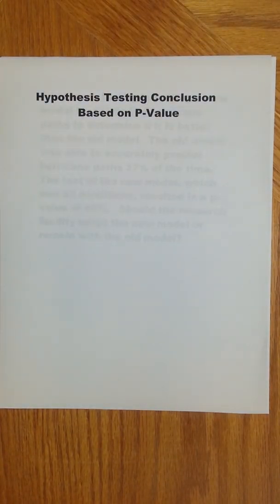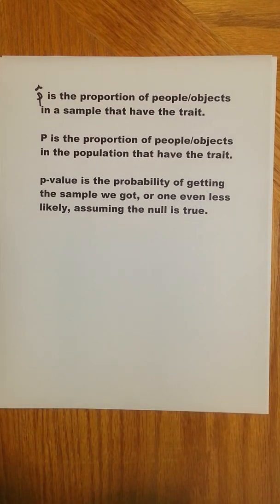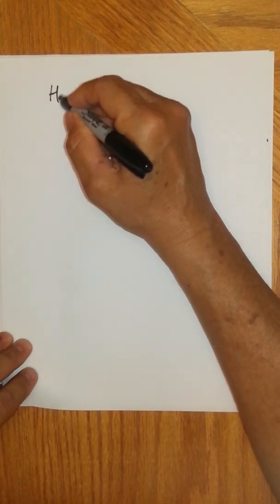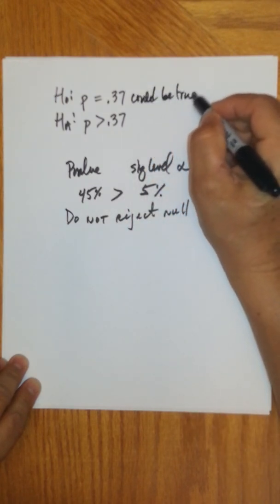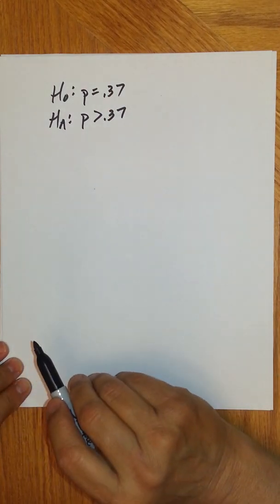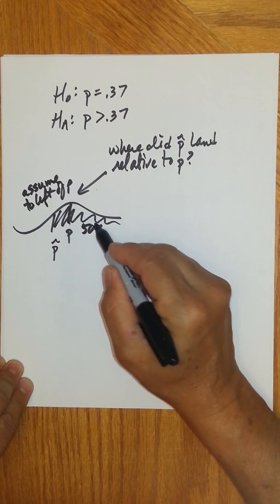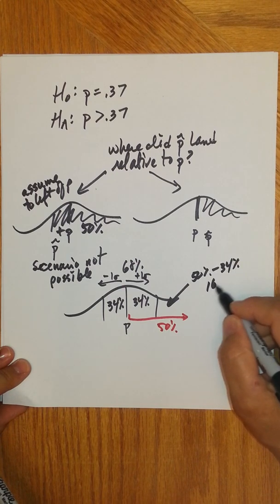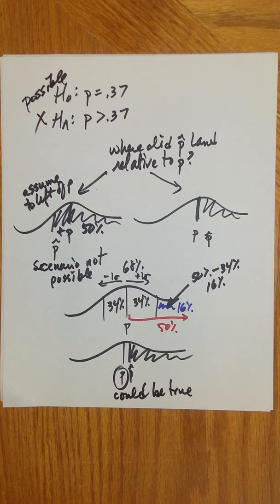Determining the Conclusion of a HT Based on a Given P value